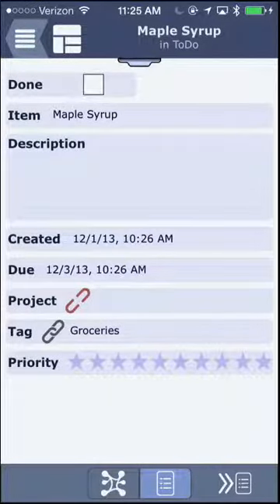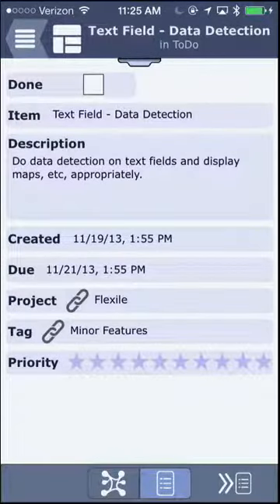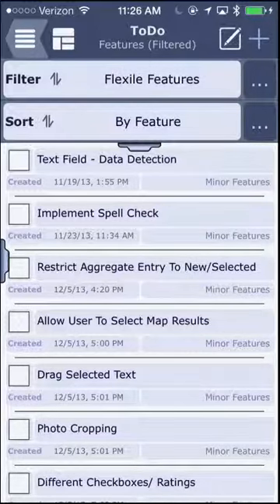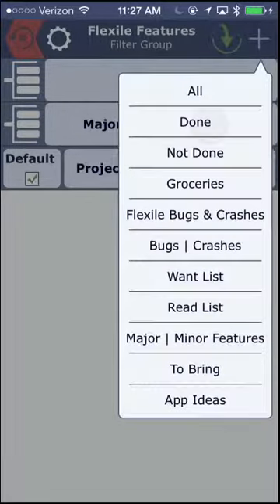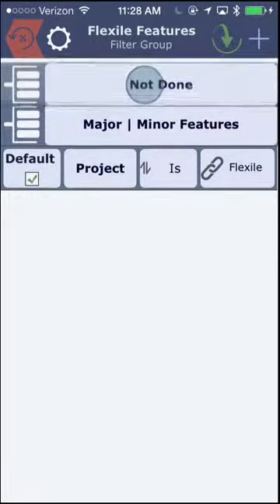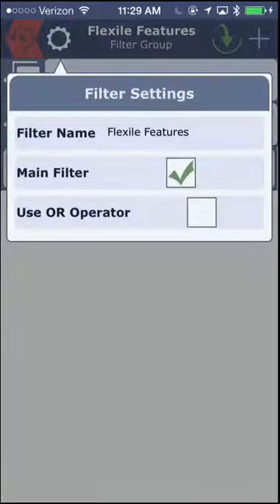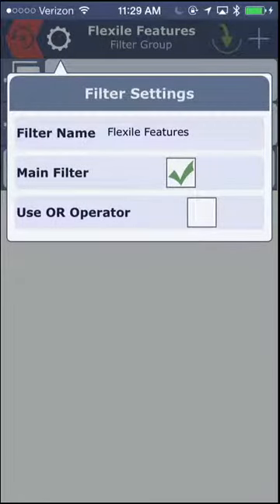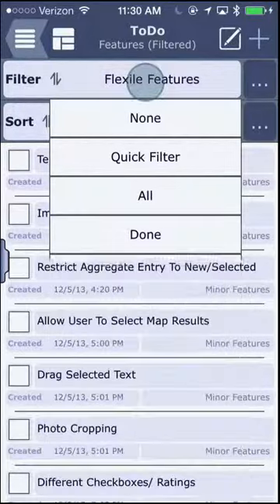Flexile - Filters Tutorial #3 - Subgroups